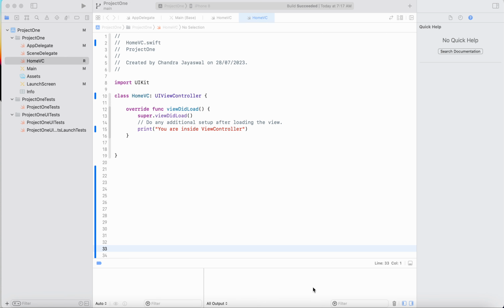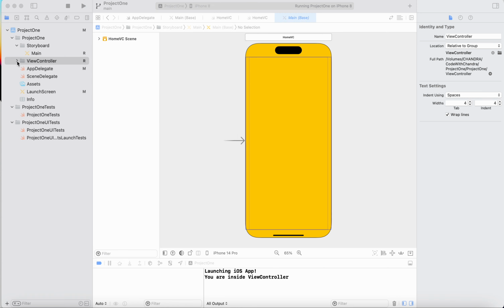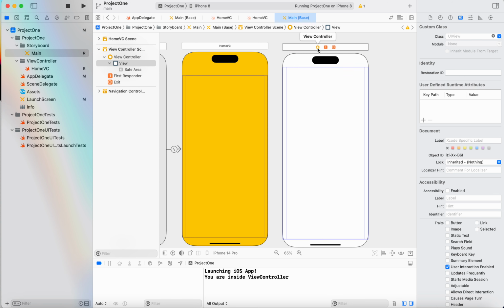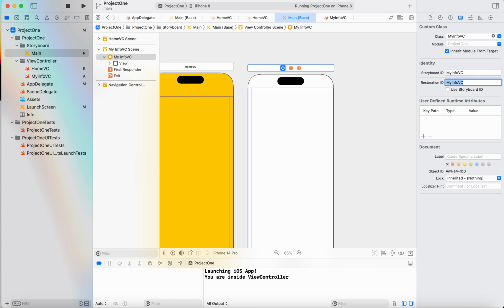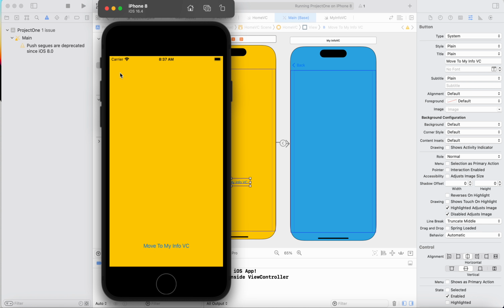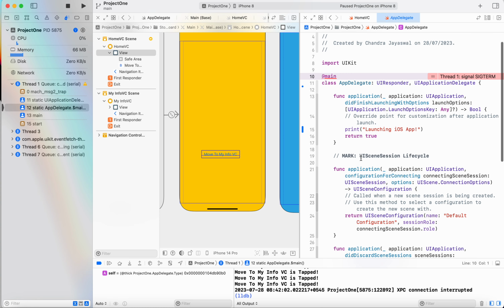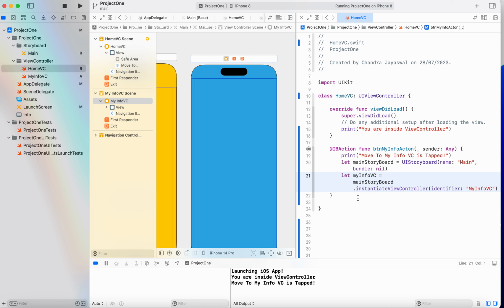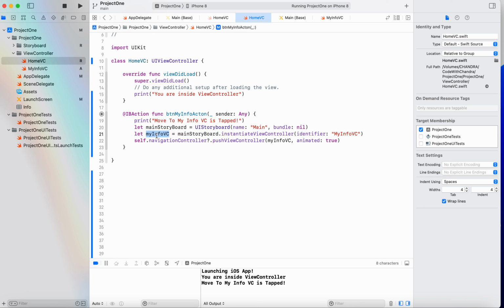2) ProjectOne(Part 2)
- Navigation Controller
- IBAction method
- Push View Controller